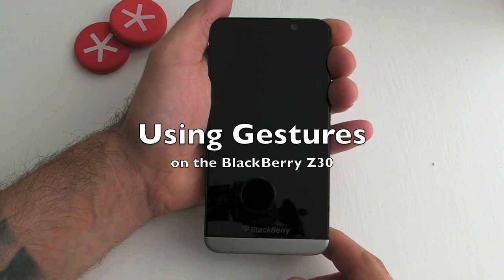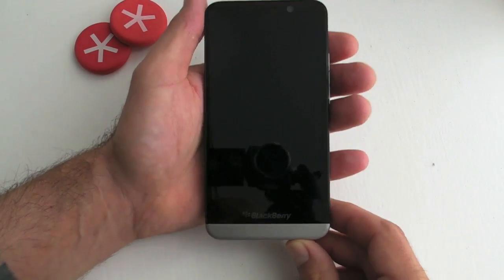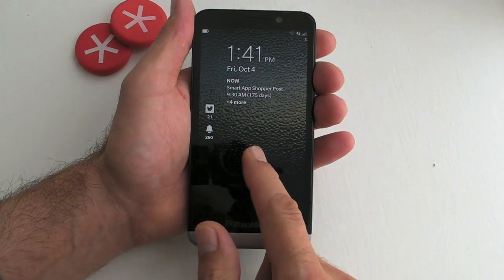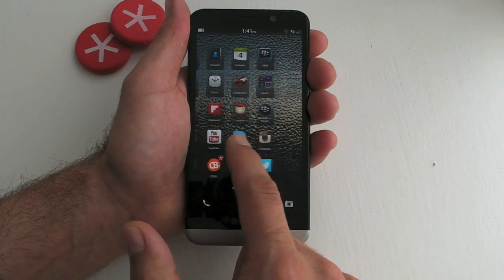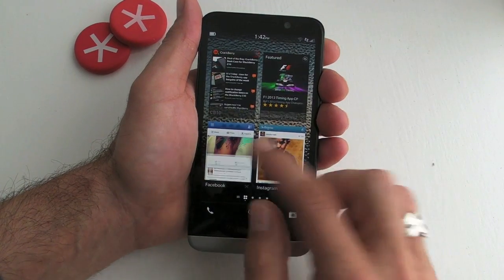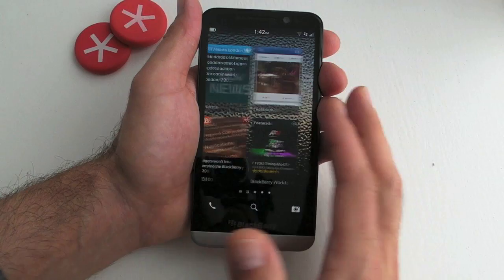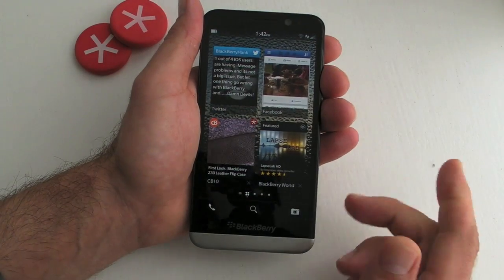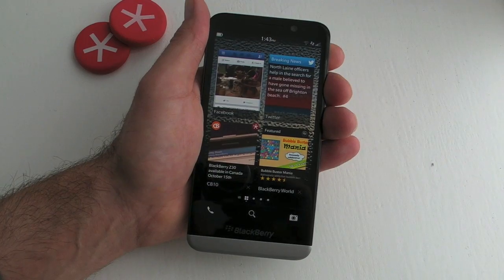How to use gestures on the BlackBerry Z30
If you are picking up the BlackBerry Z30 as your first BlackBerry 10 smartphone there will be some essential gestures you will need to get acquainted with. All other phones, whether they be Android, Windows Phone or the iPhone, all rely on using hardware buttons to not only unlock the device, but also for navigating around the OS. BlackBerry 10 is quite unique in the fact that everything is gesture based - which adds to the whole wonderful BlackBerry 10 experience.